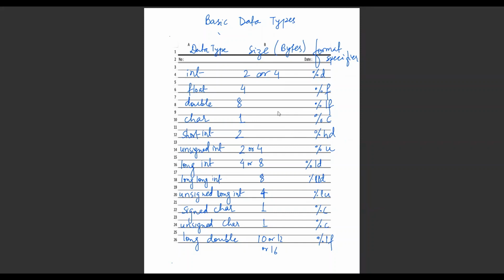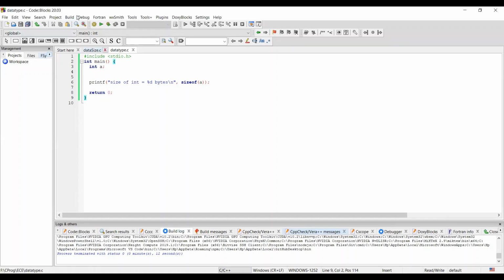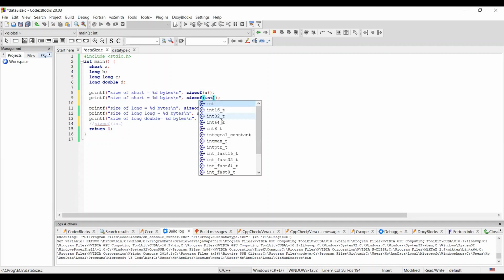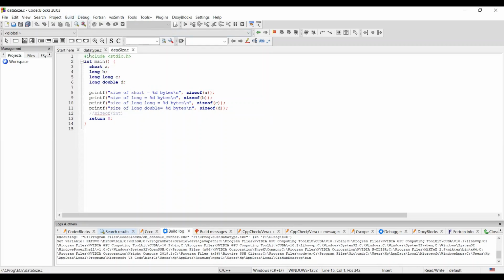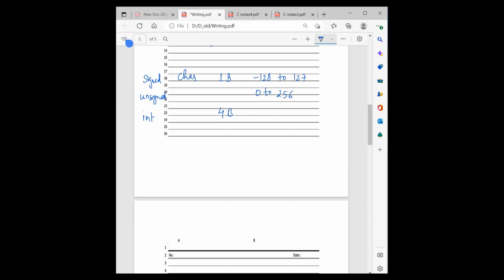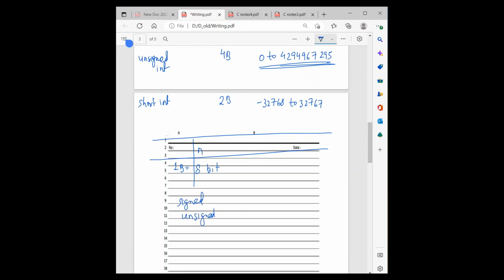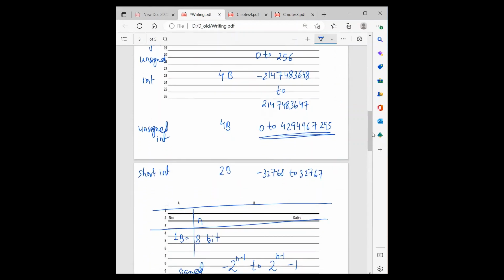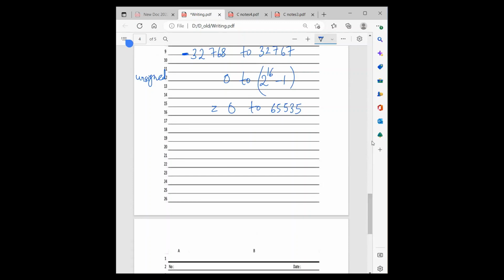Exploring Data Types and Size in C Programming Part 2 Lec 7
C Programming Introduction. Discussion about data types.

Welcome to our comprehensive video guide on data types and size in the C programming language. If you're a beginner or even an intermediate programmer looking to deepen your understanding of data types and their sizes in C, this video is for you. Join us as we explore the various data types available in C, their characteristics, and the memory they occupy.

Data types play a crucial role in programming languages as they define the kind of data a variable can hold and the operations that can be performed on it. In this video, we start by introducing the fundamental data types in C, including integer, floating-point, character, and void types. We explain their purpose, range of values, and the memory they require.

Next, we delve into the size of each data type in C. We explore the concept of "sizeof" operator, which allows us to determine the size of a data type in bytes. We discuss the differences in size between various data types, including signed and unsigned integers, as well as the impact of the underlying system architecture.

Throughout the video, we provide clear explanations and visual representations to help you grasp the concepts of data types and size in C. We present practical examples and demonstrate how to declare variables of different data types, perform operations on them, and calculate their sizes using the "sizeof" operator.

Whether you're a student learning C programming, an aspiring software developer, or someone looking to refresh their knowledge of data types in C, this video is a valuable resource. Join us as we unravel the intricacies of data types and their sizes in C, empowering you to write efficient and error-free code.

Prepare to enhance your understanding of data types and their sizes in the C programming language. Gain confidence in choosing the appropriate data types for your variables and optimizing memory usage in your programs. Get ready to master data types and size in C programming and take your coding skills to the next level!